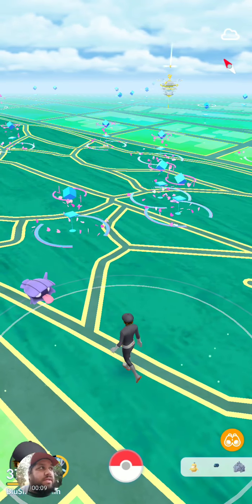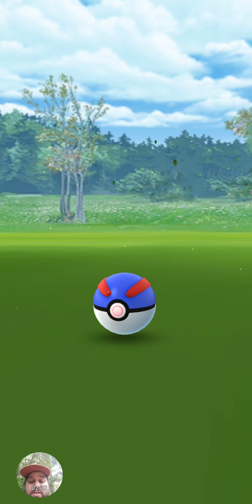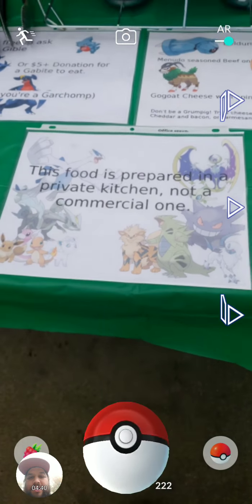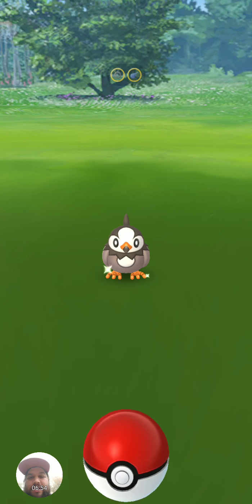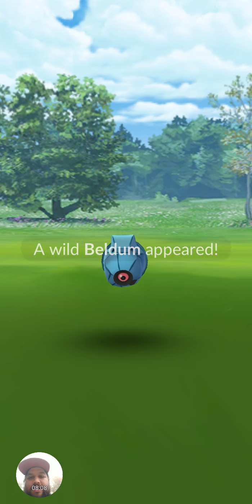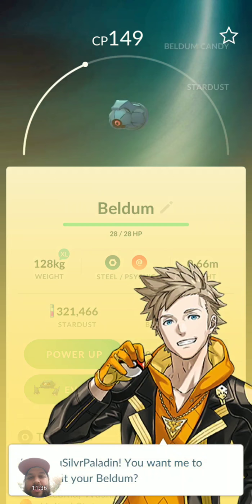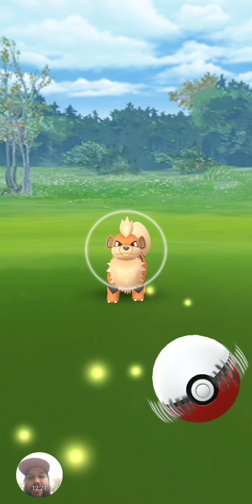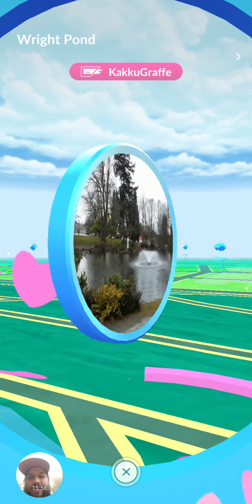Community day October